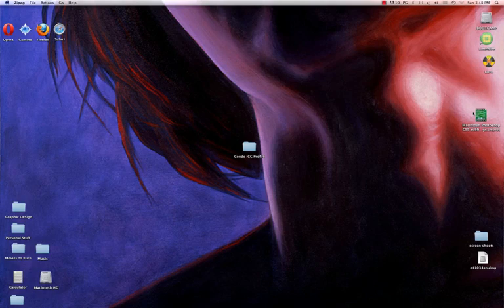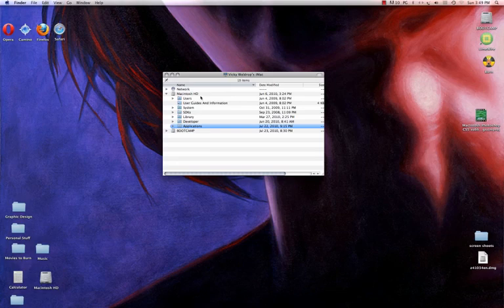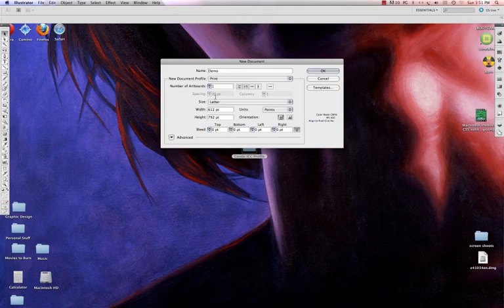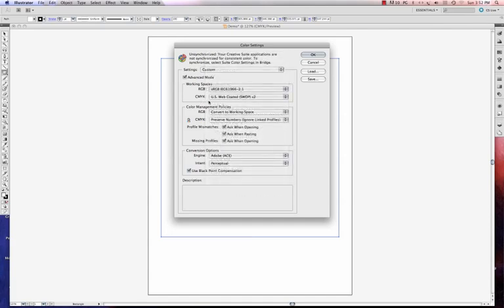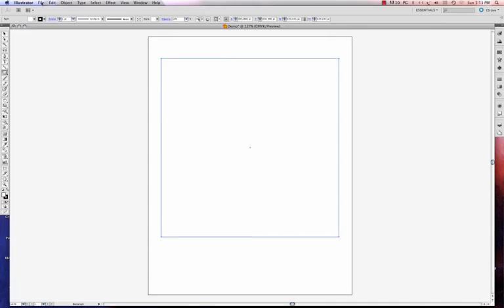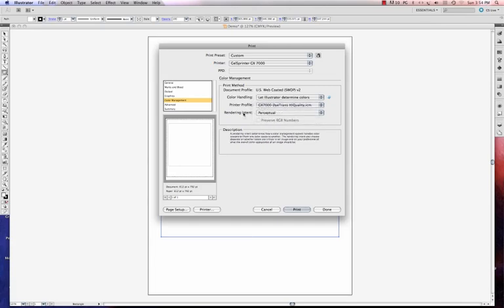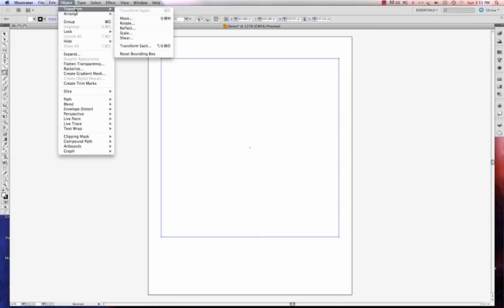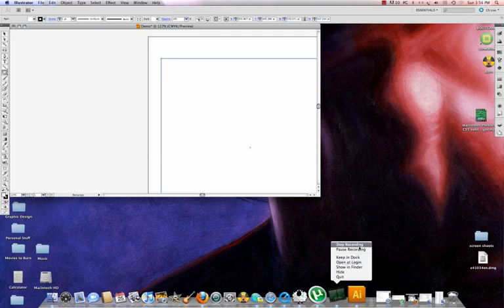Macintosh Color Management for Adobe Illustrator CS5